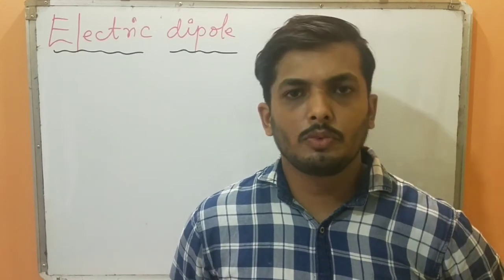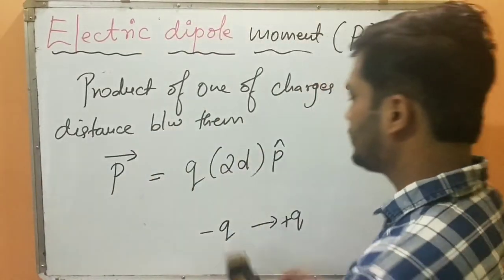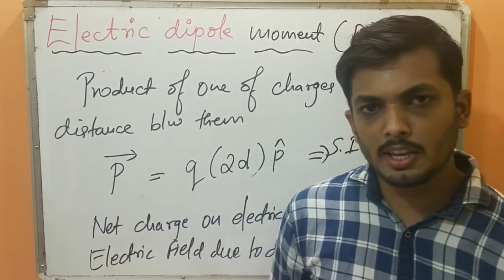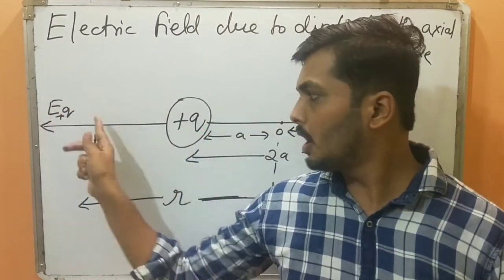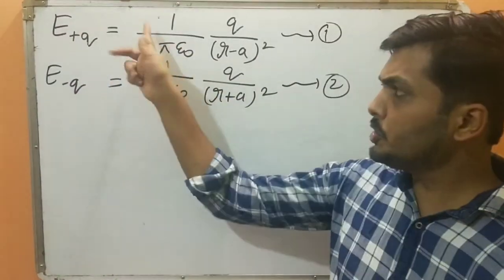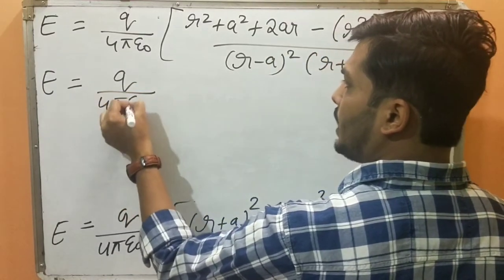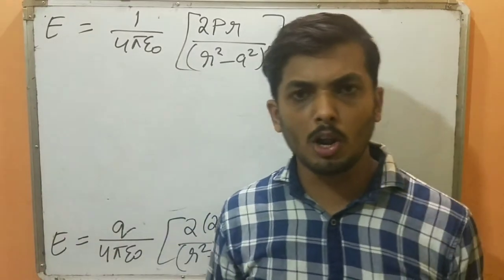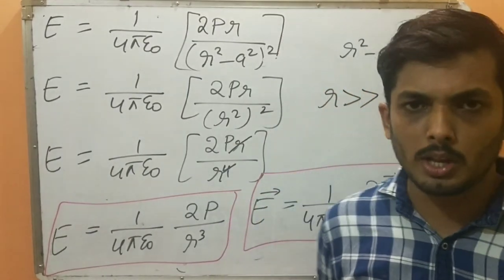CLASS 12 : PHYSICS - ELECTRIC CHARGES AND FIELDS (L-6)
Electric dipole, Electric dipole moment, Electrical field due to dipole along the axial line.